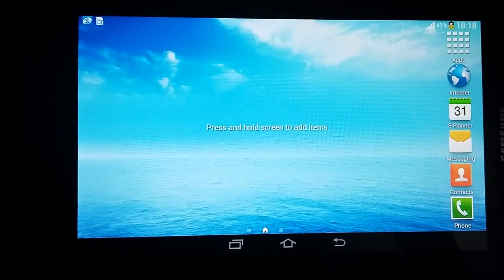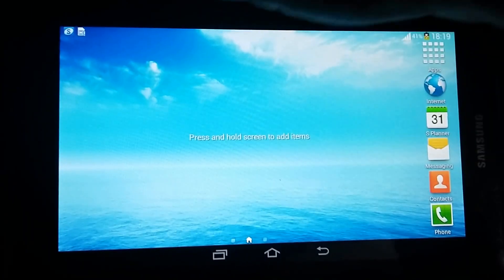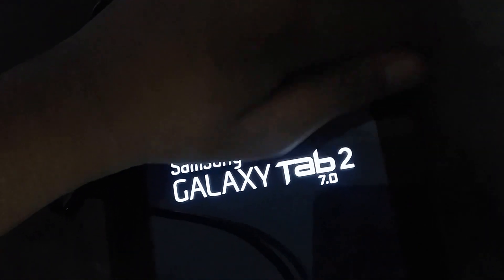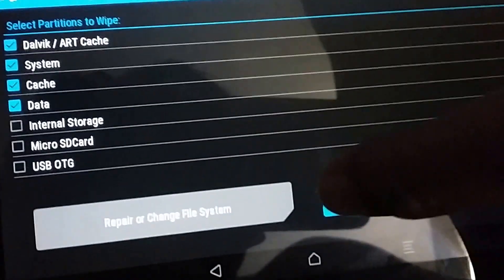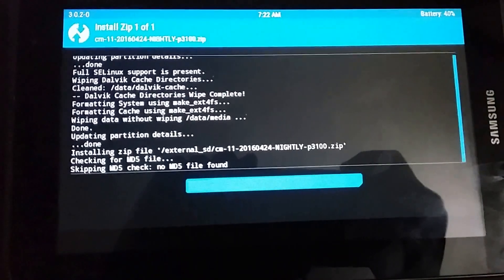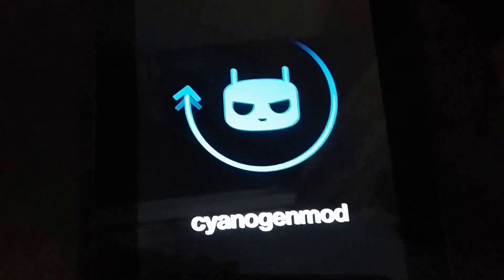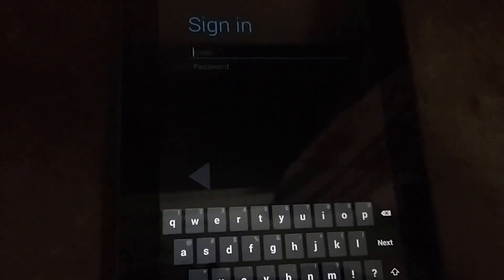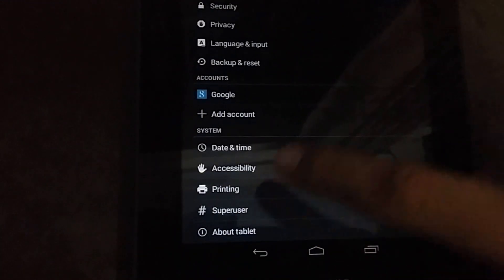Install CyanogenMod 11 on Samsung Galaxy Tab 2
This video I showed you How to install CyanogenMod 11 (android kitkat) on Samsung Galaxy Tab 2 Including All Sizes and Models.

Download Link-